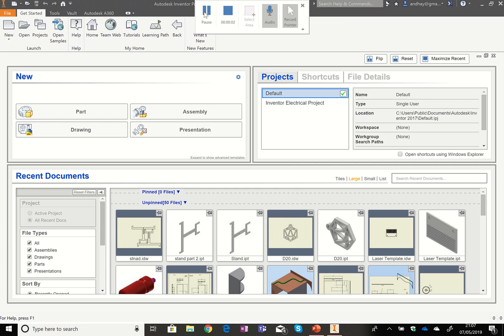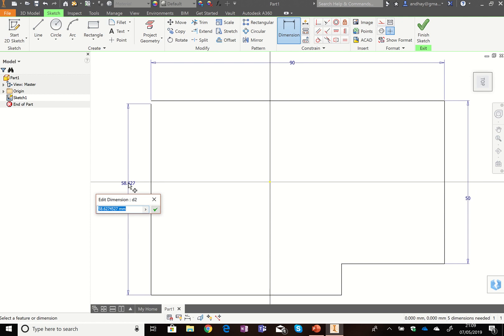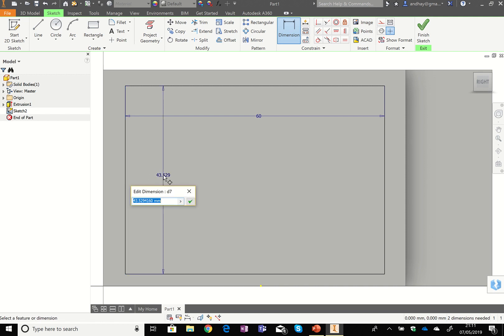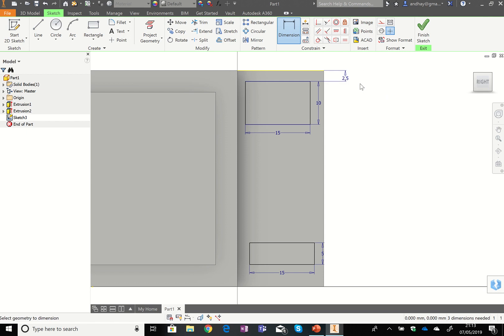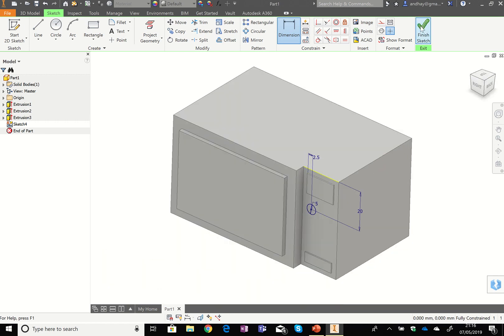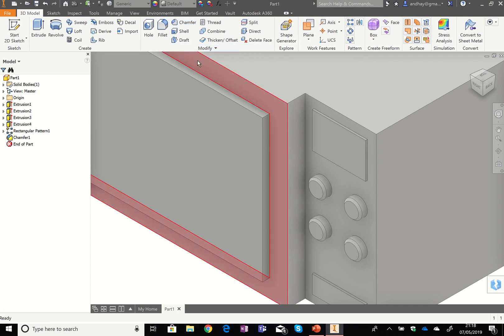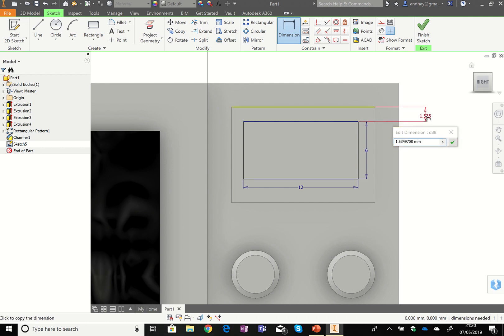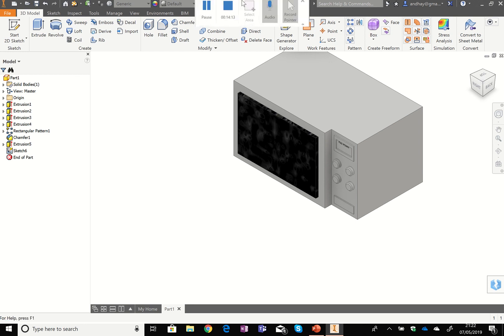Autodesk Inventor Guide Microwave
This video shows the basic steps to create a block shape on Inventor. The PowerPoint that goes with this takes pupils through it step by step. This can be found on the school website in the Technology Department.

In this video you can see how to use the following 2D tools; Line, Rectangle, Circle, Dimension.
3D tools: Extrude, Array (Pattern), Extrude and subtract.